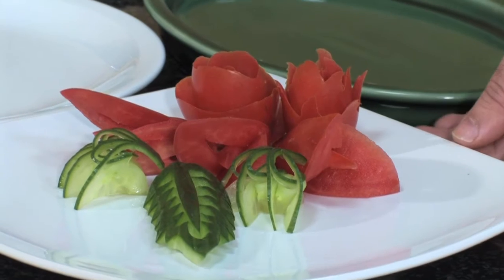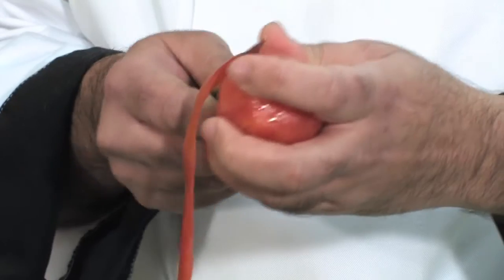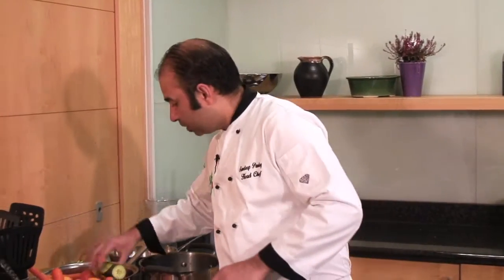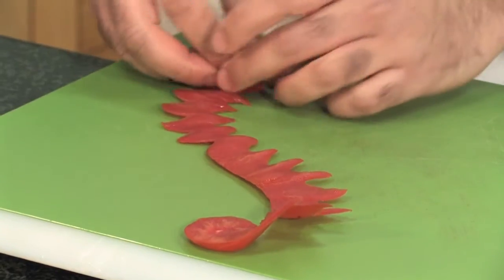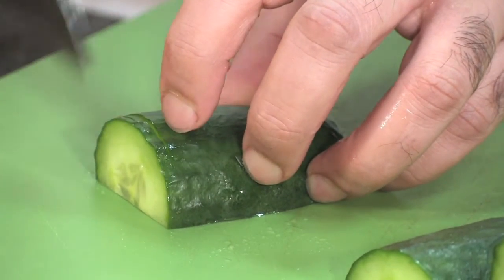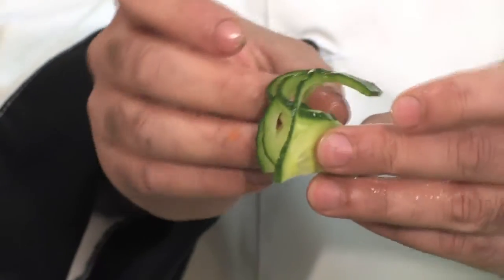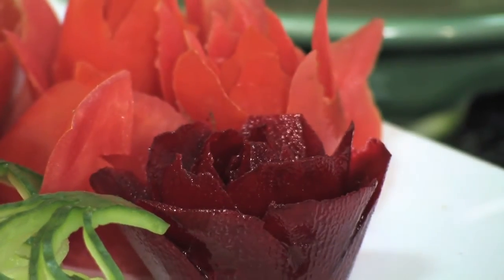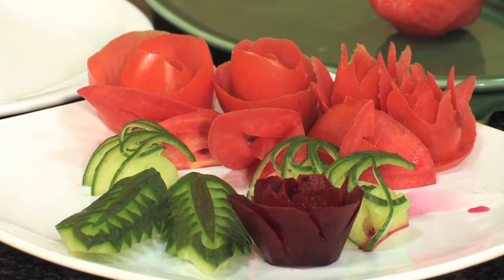Fruit Bytes with Sandeep Pandey - Introduction to Fruit & Vegetable carving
Introduction to Fruit & Veg Carving with Sandeep Pandey that can be used for your starter plates, main course plates, buffets and all. To get started, You will need a pearing knife,  chopping knife, peeler, tomatoes, cucumbers and beetroot. A very unique way to get creative with your fruit and vegetables!
For more recipes, fruity fun and lots more, visit us